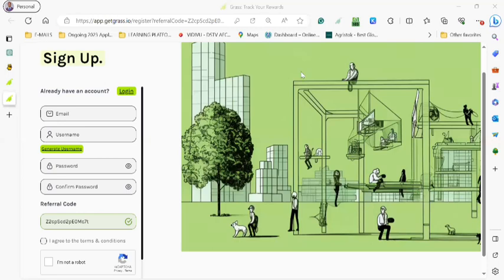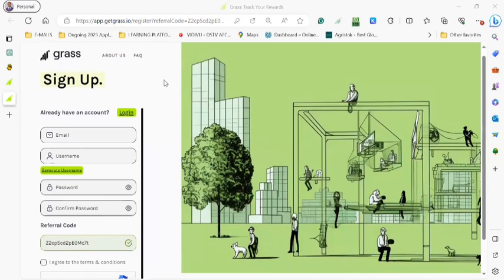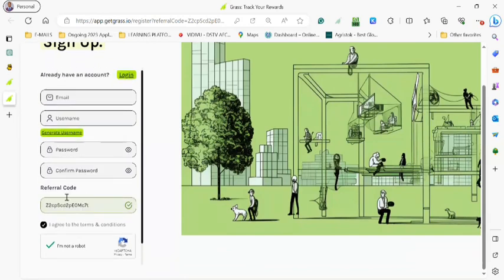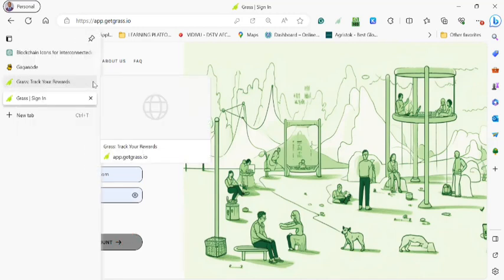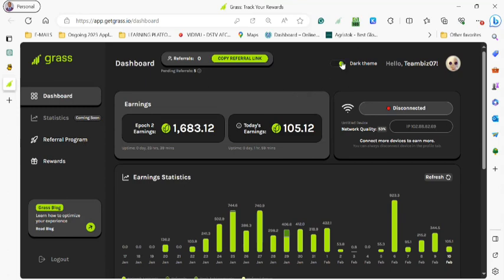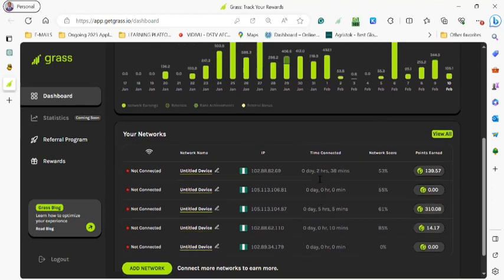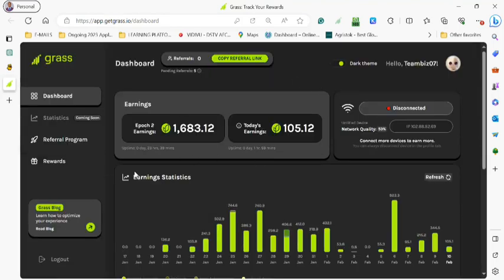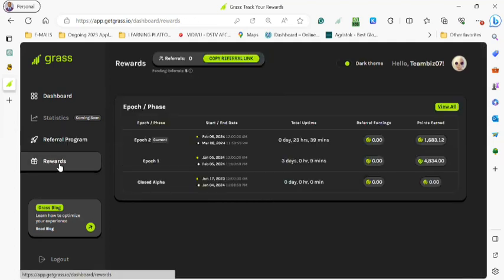Mine GRASS Token Now 🌐💰🌱 GetGrass.io Setup Guide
Dive into the world of passive income with GetGrass.io! 🚀 Learn how to set up your account and start earning rewards simply by browsing the internet. 🌱 In this tutorial, we'll guide you through the setup process step-by-step, so you can effortlessly earn while you surf. Join the revolution of earning while browsing – let's get started! 🌐💻

Click on the link below to register and open an account:
Decentralized Crypto Wallets